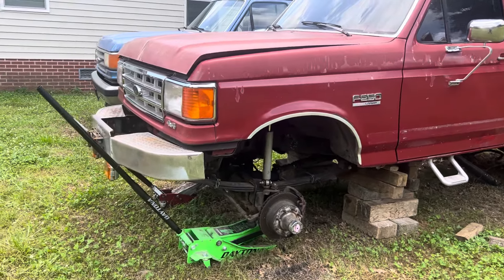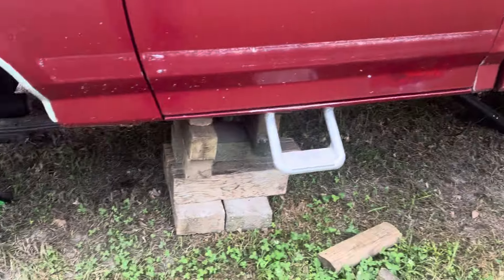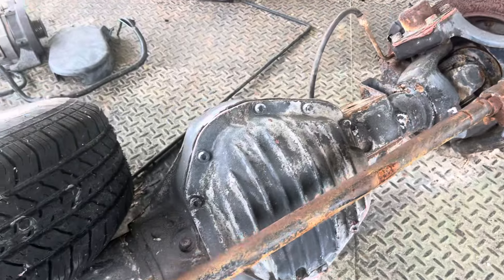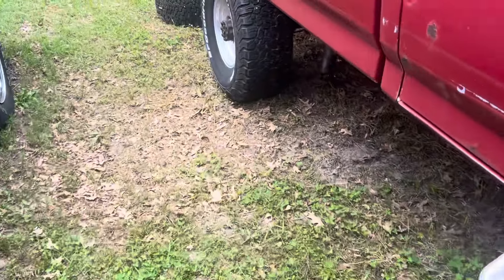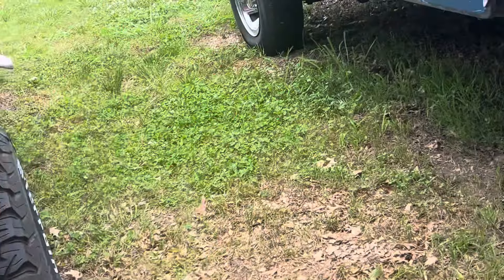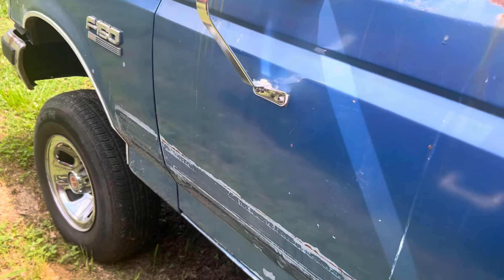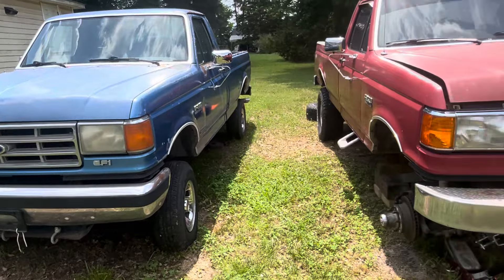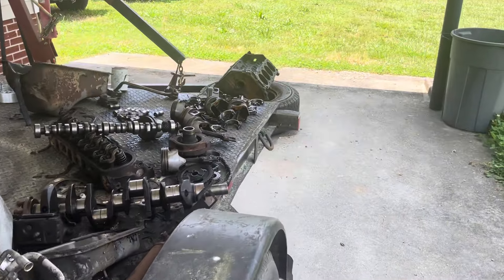Straight axle swap on a 1988 Ford F250￼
I bought some F350 axles and I am in the middle of putting them in my F250.